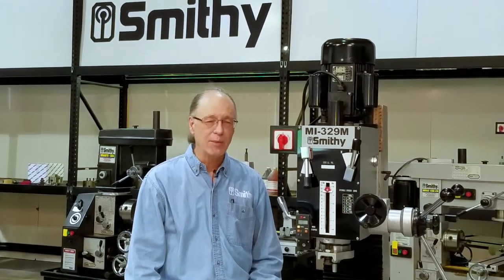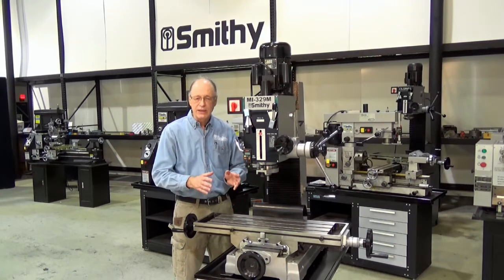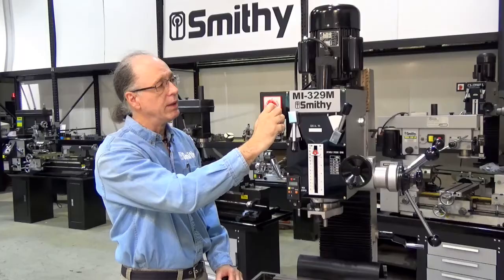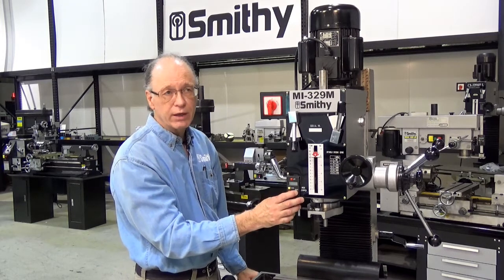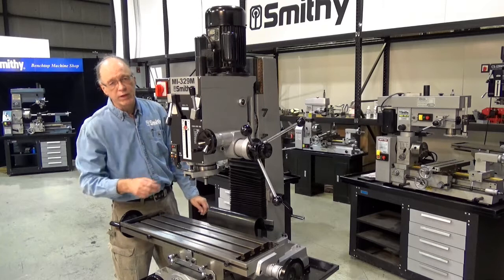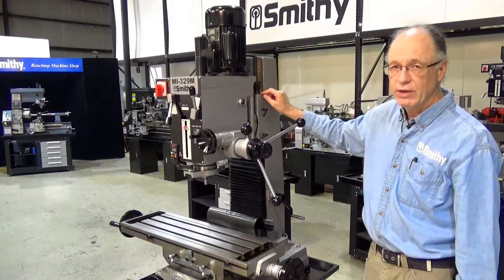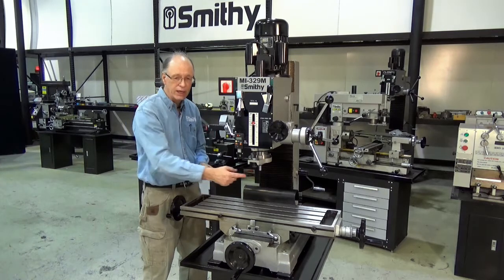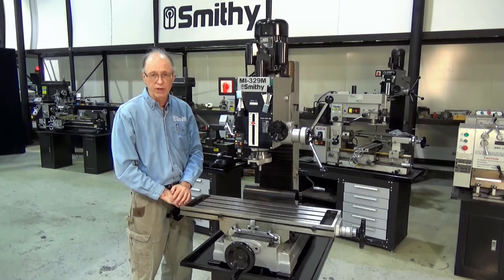Review of Small Bench Top Milling Machine - Walk Around Look at the Smithy MI-329M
This Video Provides a Review of a Quality Small Bench Top Milling Machine - Walk Around Look at the Smithy MI-329M

Smithy leads the bench top tool industry in quality and customer support.  This small bench top mill is built for a lifetime of small shop milling and is backed by a Smithy warranty.  The best in the industry.

Unique features include:  Z axis DRO built-in (standard), 110/220V motor (you choose the voltage that's best for you).

Smithy MI-329M Mill

Medium Duty 9” x 32” Gear Drive Mill

Accuracy adding features like square column, hand-scraped, flat dove-tail ways and adjustable gibs improve precision and assure consistent, positive results.

Z axis DRO assures accurate depth of cut for precision milling operations. Rotating head, 5” cutting depth and Bridgeport standard cutting and clamping tools add versatility.
Smithy’s 2 year warranty and hands on service also adds to the value.

Product Summary:
1.5 HP - 110/220 Volt
Heavy - 762 lbs.
R-8 Tooling - Industry Standard
Z Axis Digital Readout
Accurate - Gib Adjustments
Gear Driven Spindle
Square Column/Flat Dove Tail Ways
Accurate Floating Dials
Excellent FREE Tool Pack
See Features and Specs Tabs for More Product Details

questions.